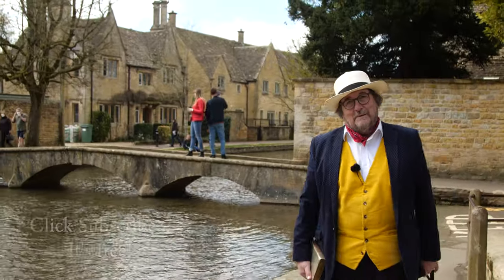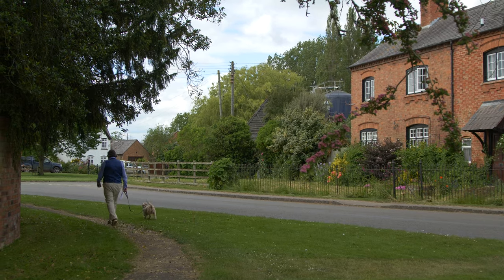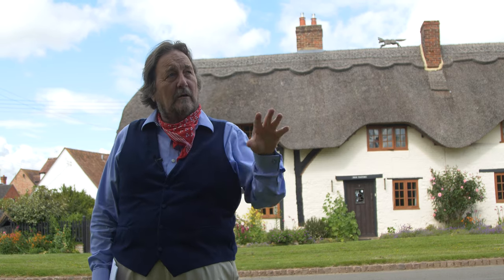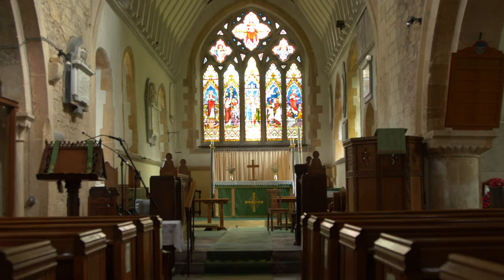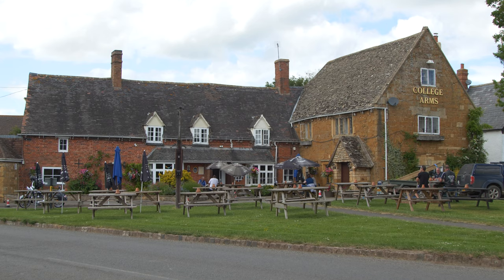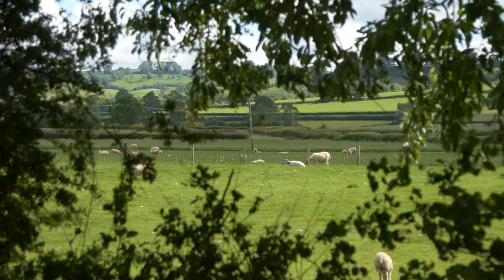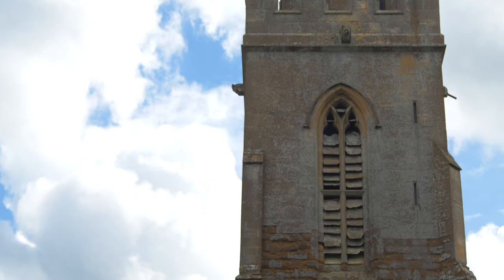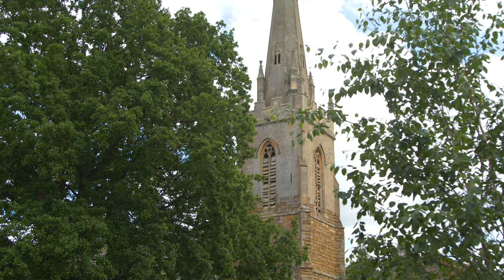A History of the Quintons | Hidden Gems in the Cotswolds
Quinton is a civil parish in the Stratford-on-Avon district of Warwickshire, England, about six miles south of Stratford-upon-Avon. According to the 2001 census it had a population of 1,503, increasing to 1,968 at the 2011 Census. The parish contains Upper Quinton and Lower Quinton.